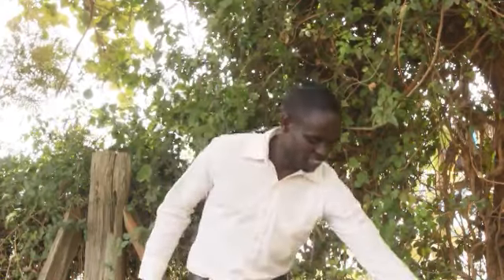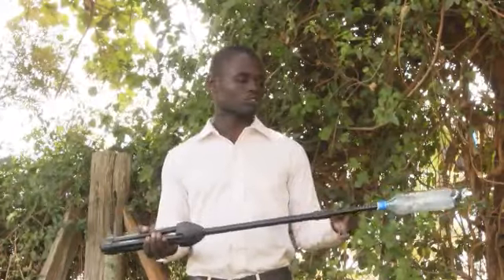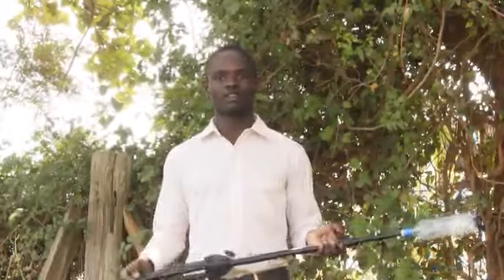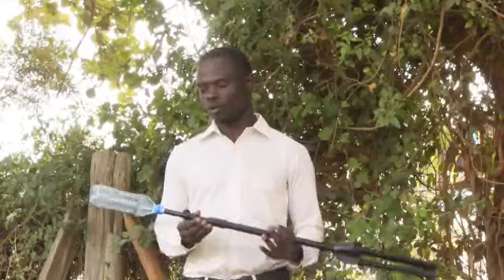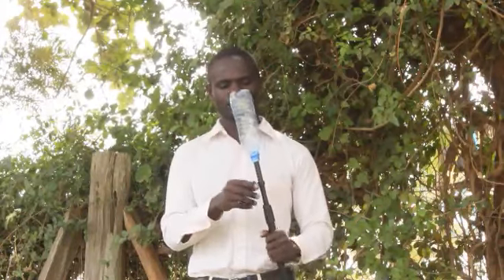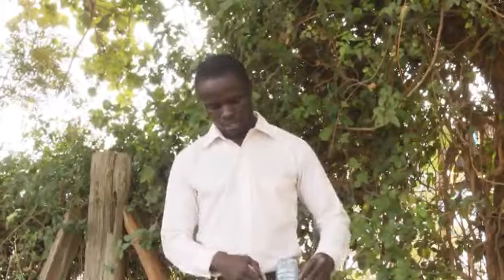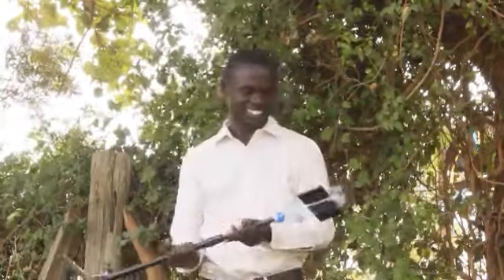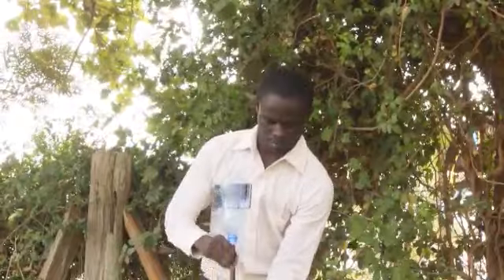FROM USED BOTTLE TO PHONE STAND BY BWISA'S STUDENT